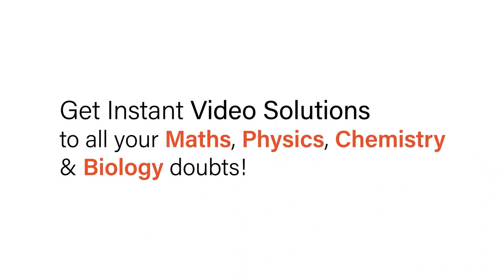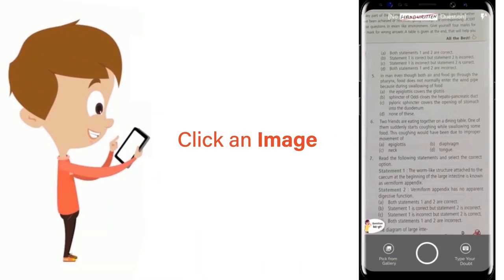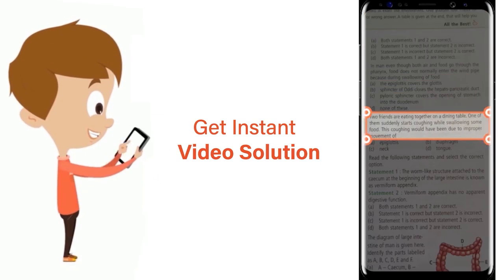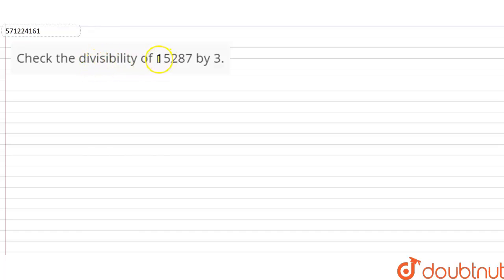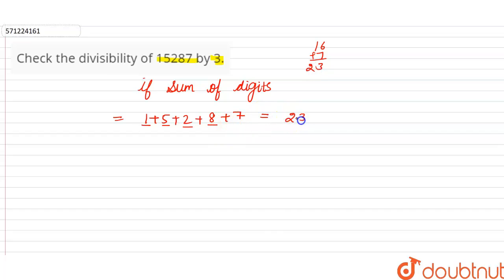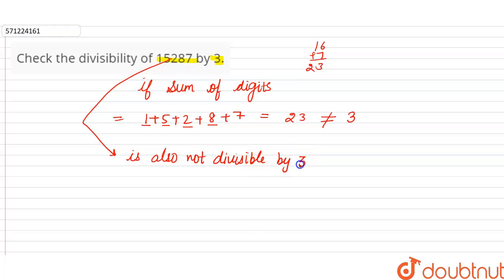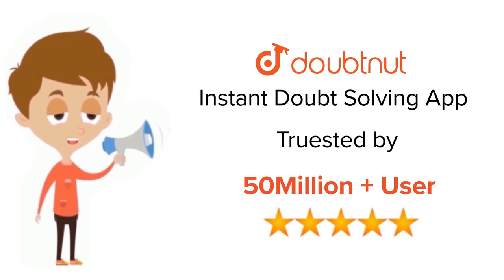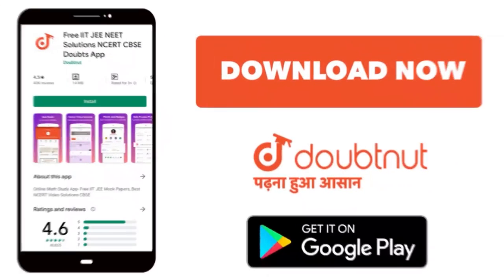Check the divisibility of 15287 by 3. | 8 | PLAYING WITH NUMBERS | MATHS | NCERT ENGLISH | Doubt...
Check the divisibility of 15287 by 3.
Class: 8
Subject: MATHS
Chapter: PLAYING WITH NUMBERS
Board:CBSE

👉 Have Any Query? Ask Us.